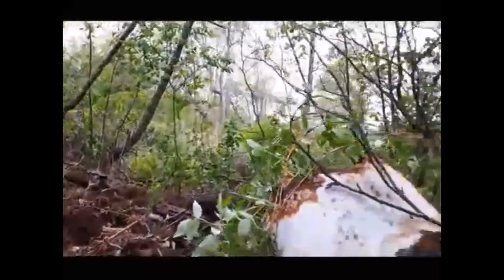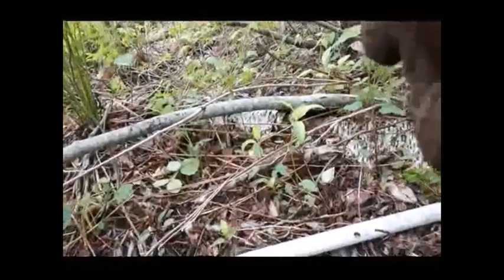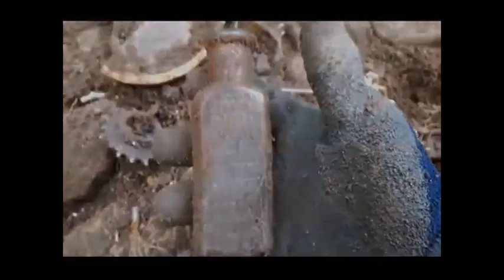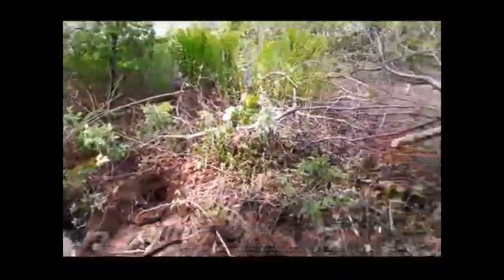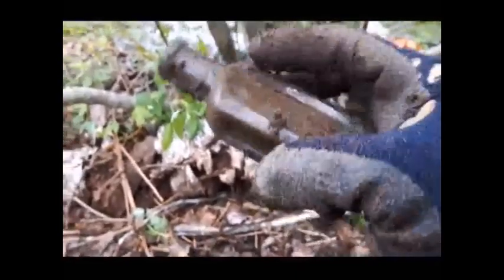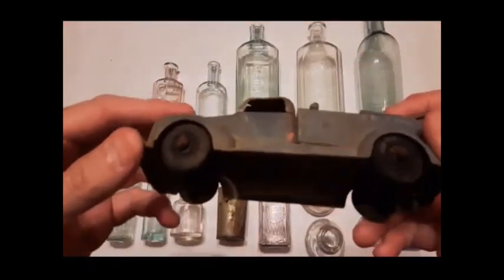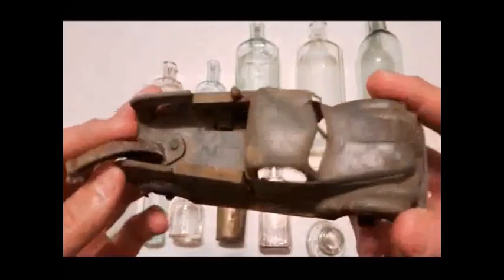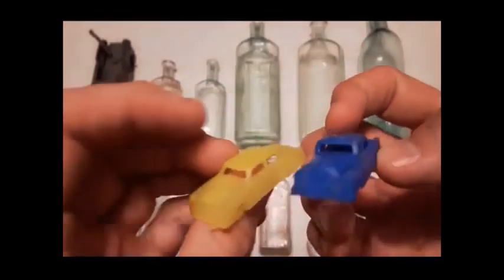Bottle Digging & Dump Digging 1890+ Site ~ Life Of Man Bitters, Balsam Of Horehound, Brown's Balsam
Digging for bottles at 1890s site... lots of finds including toys

Solon Palmer Perfumer James Keller & Son Marmalade Evangeline Soda Schenely Reserve Whiskey Lydia E. Pinkham's Vegetable Compound Rubifoam For The Teeth Put Up By E.W. Hoyt & Co. Lowell Mass. The Abner Royce Co. Pure Fruit Flavors Cleveland O. Whittemore Boston Larkin Buffalo Dr. Chase's Syrup Linseed & Turpentine Edmanson Bates & Co. Mellin's Food Co. Boston U.S. Large Size Sperm Sewing Machine Oil (Made From Sperm Whale Oil) John Wyeth JNO Wyeth